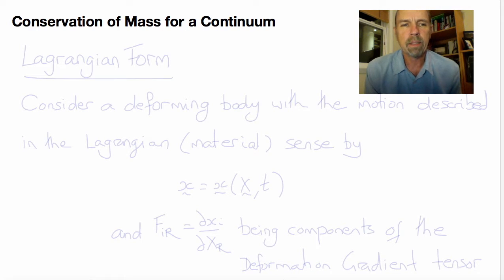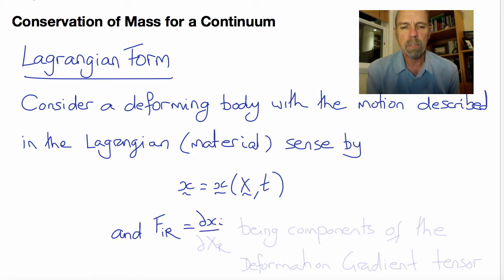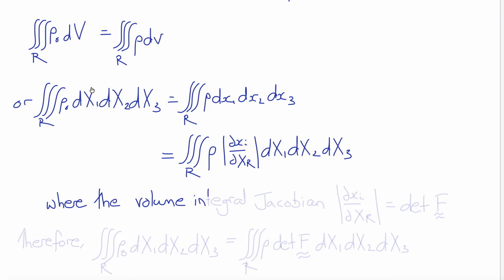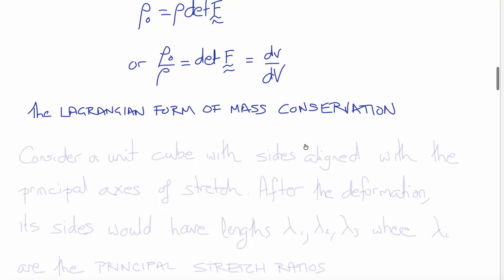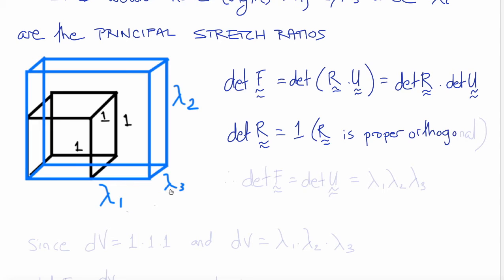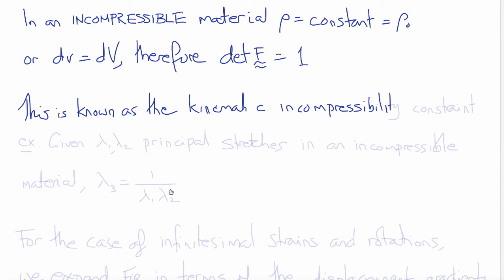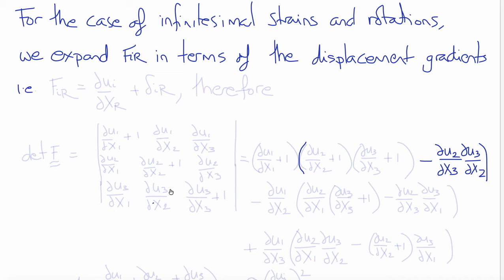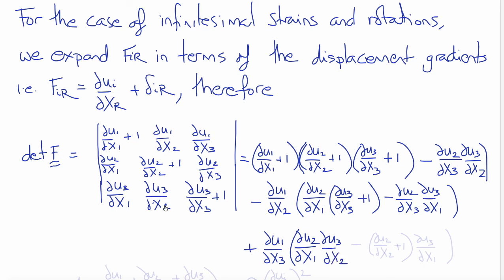03a1 Conservation of Mass Lagrangian